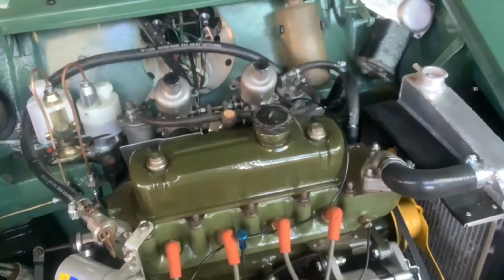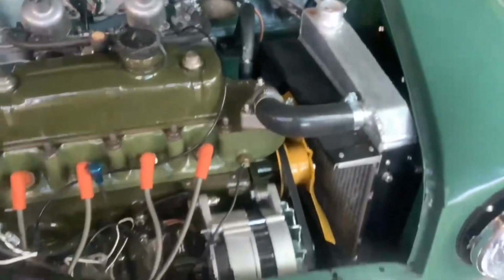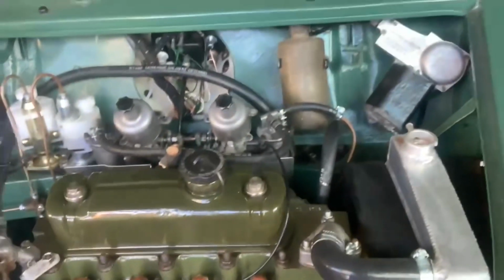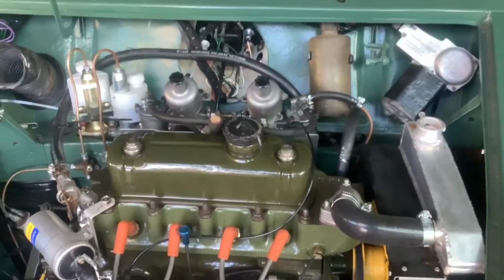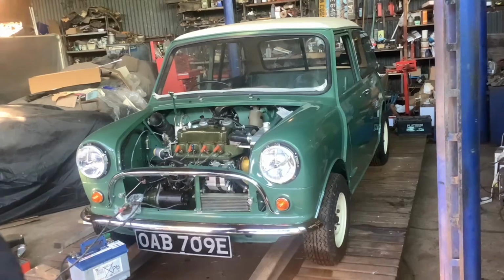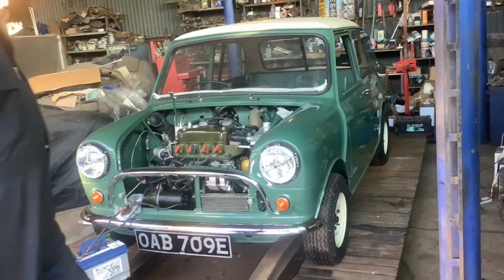1967 mk1 Mini - Ep14 First Start up !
hot off the press ! ok dad had some issues with blocked fuel tank , and leaking carbs .. but he's only gone and done it ! wanted to be there .. but sadly could not ...

Left Hand Window Winders , brand new ,